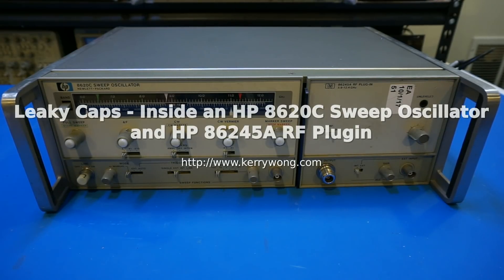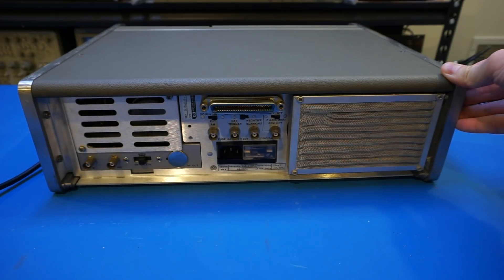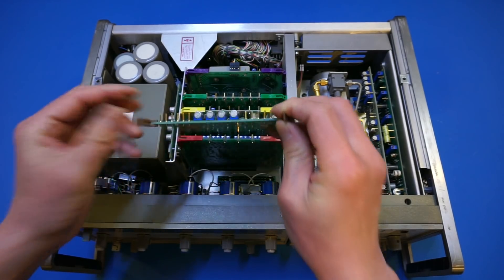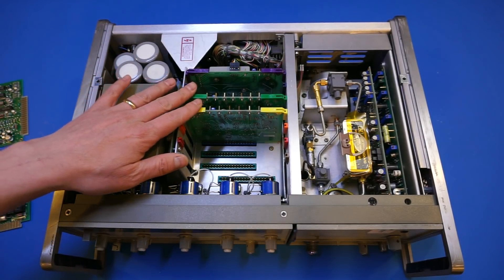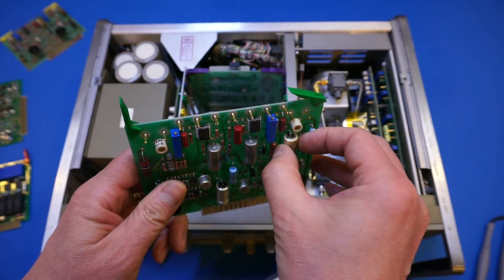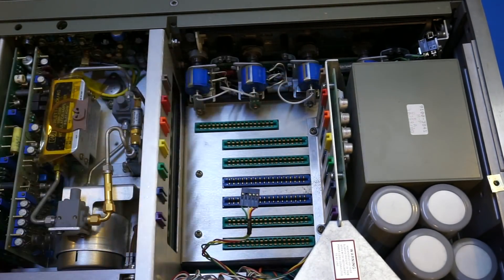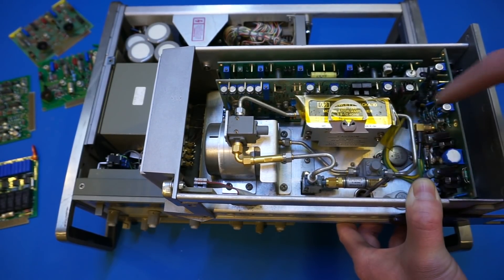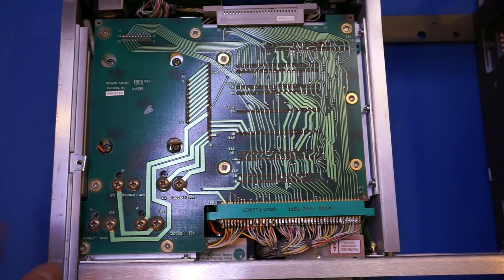Leaky Caps - Inside an HP 8620C Sweep Oscillator and HP 86245A RF Plugin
In this video, I did a brief teardown of the HP 8620C and HP 86245A and found some bad capacitors. The unit doesn't power on so I will have to do some further research. High resolution teardown pictures can be found at my